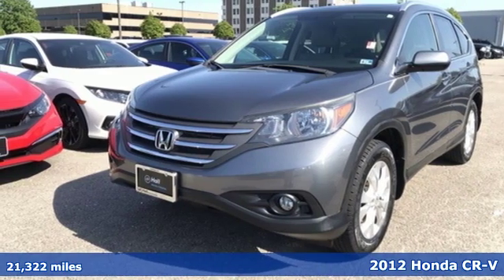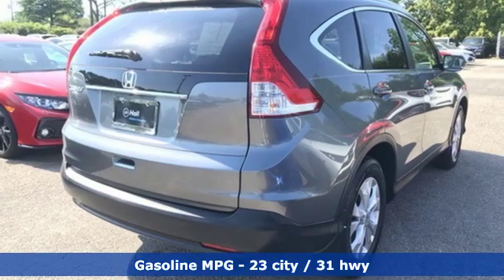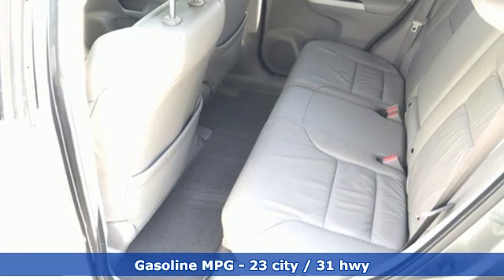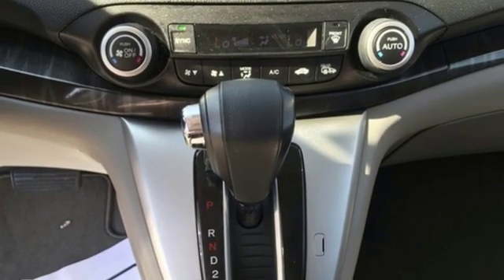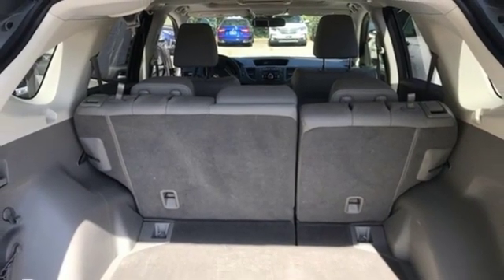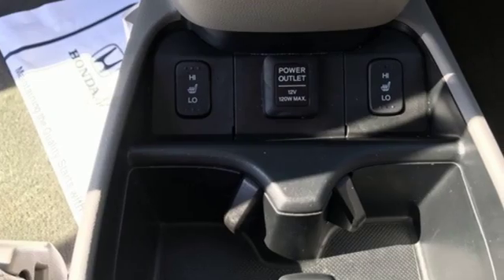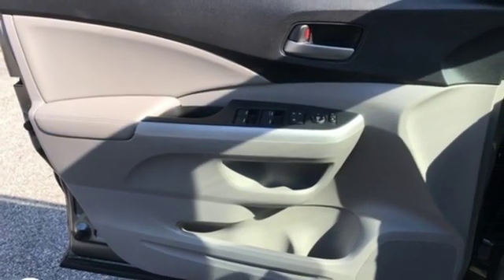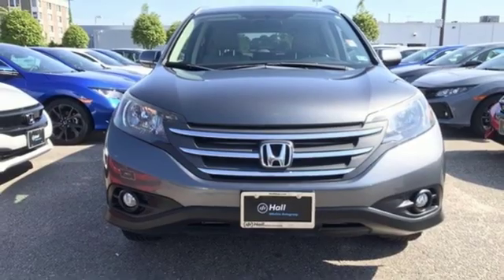Used 2012 Honda CR-V Virginia Beach VA Norfolk, VA 2191726A - SOLD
Year: 2012
Make: Honda
Model: CR-V
Trim: EX-L
Engine: 2.4L I4 DOHC 16V i-VTEC
Transmission: 5-Speed Automatic
Color: Gray
Interior: Gray
Mileage: 21322
Stock #: 2191726A
VIN: JHLRM3H74CC004878
JUST ARRIVED. PENDING INSPECTION. Clean CARFAX. Gray 2012 Honda CR-V EX-L FWD 5-Speed Automatic 2.4L I4 DOHC 16V i-VTECbrbrRecent Arrival! 23/31 City/Highway MPGbrbrAwards:br * 2012 KBB.com Brand Image Awardsbr2016 Kelley Blue Book Brand Image Awards are based on the Brand Watch(tm) study from Kelley Blue Book Market Intelligence. Award calculated among non-luxury shoppers. Kelley Blue Book is a registered trademark of Kelley Blue Book Co., Inc.brbrbr*Every Internet Price includes current applicable dealer discounts. Your additional costs are sales tax, tag and title fees for the state in which the vehicle will be registered, any dealer-installed options (if applicable) and a $699 dealer processing fee (Virginia, North Carolina). Prices are subject to change, and prior sales are excluded. While every reasonable effort is made to ensure the accuracy of this information, we are not responsible for any errors or omissions contained on these pages. Please verify any information in question with the dealer.

Address:
3516 Virginia Beach Blvd